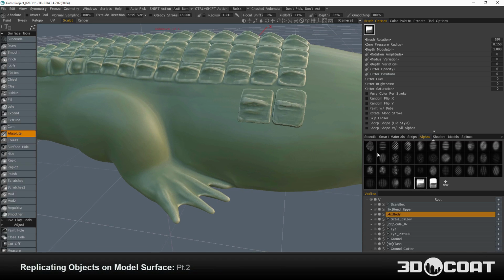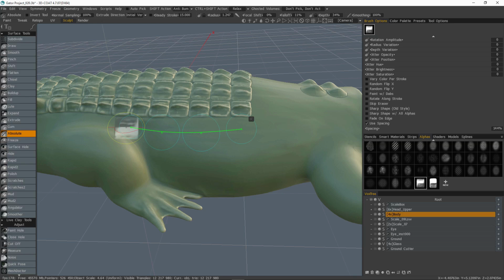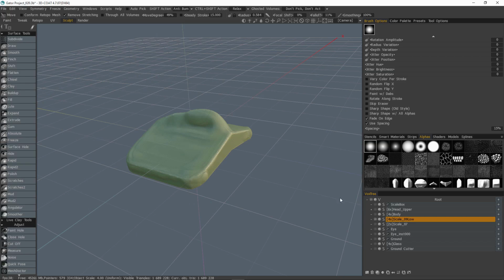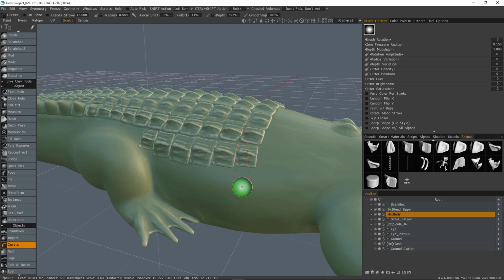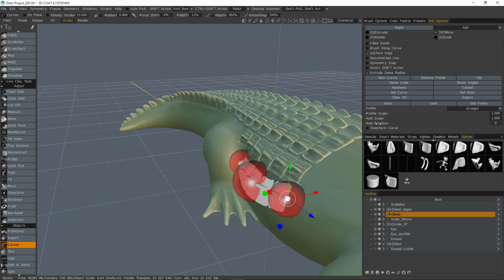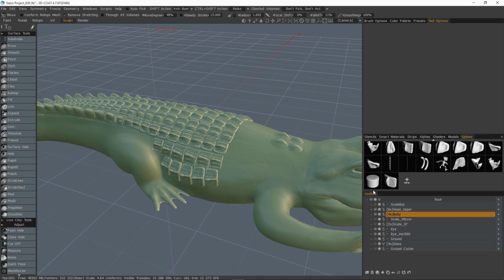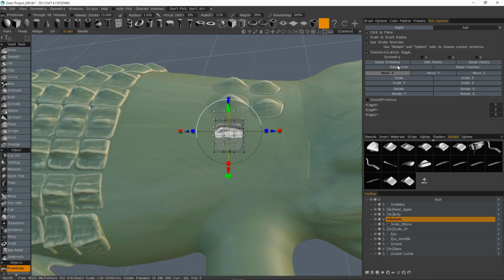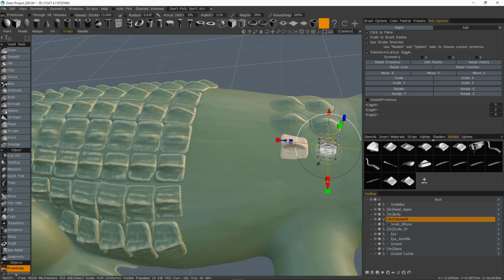Replicating Object on Model Surface Pt2